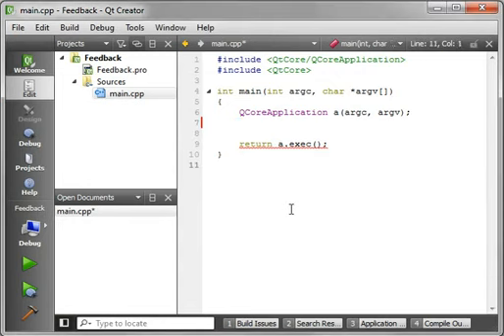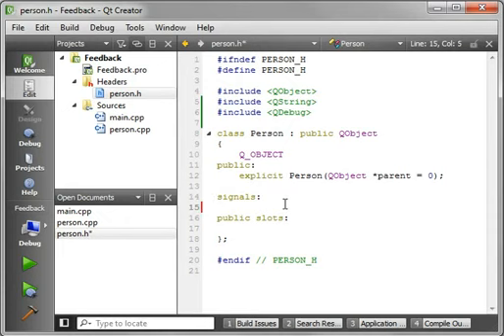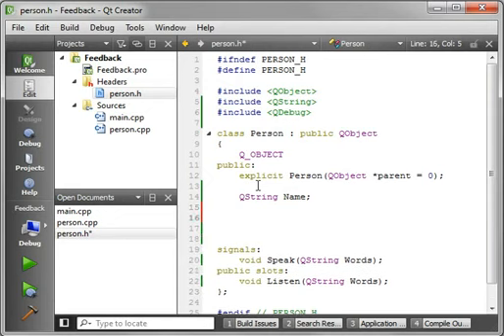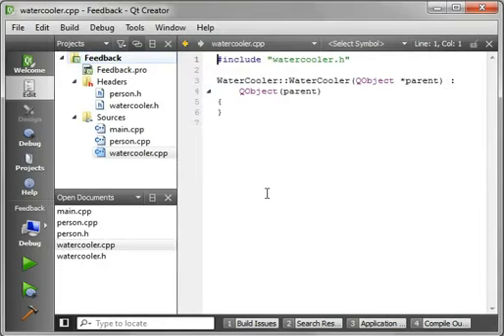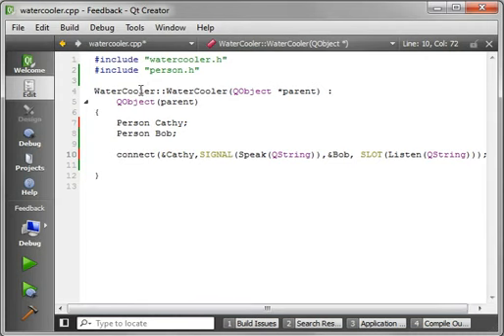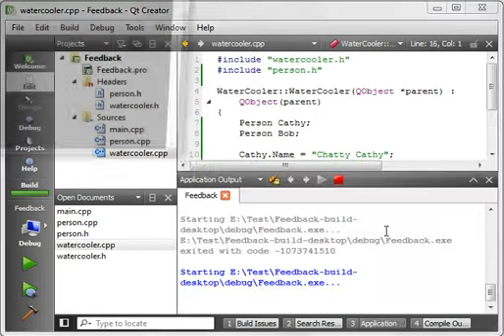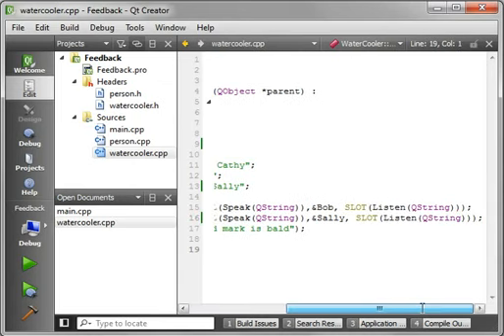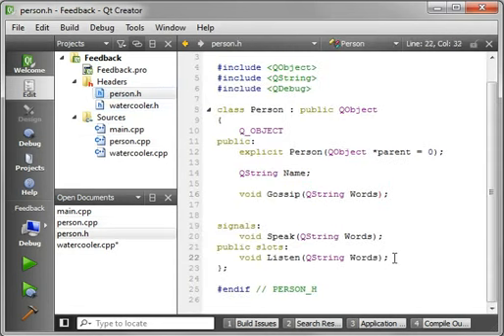C Qt 62 Viewer Feedback Signals and Slots in depth